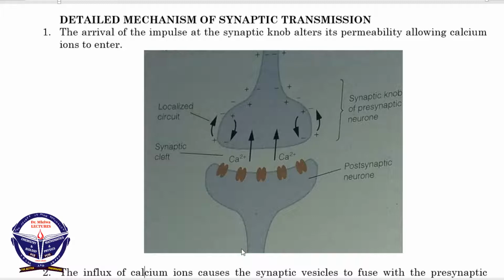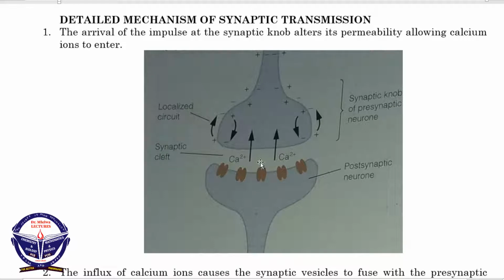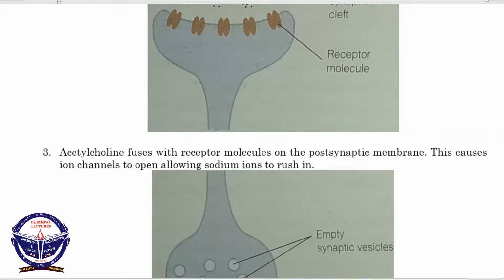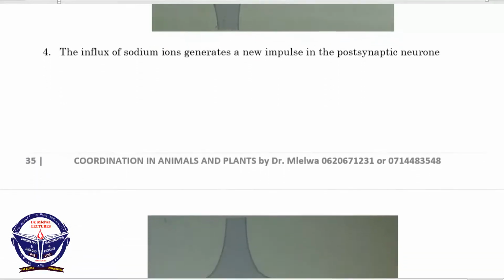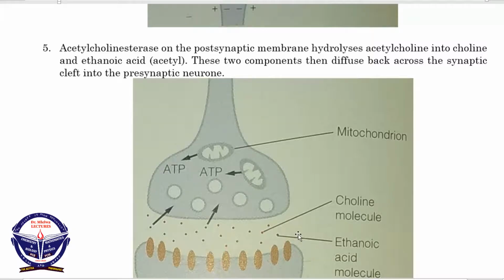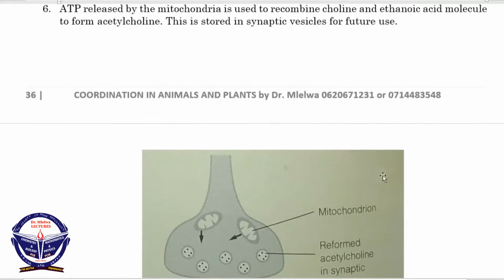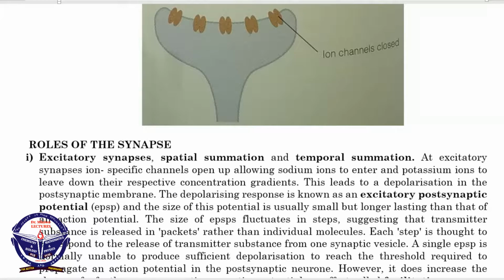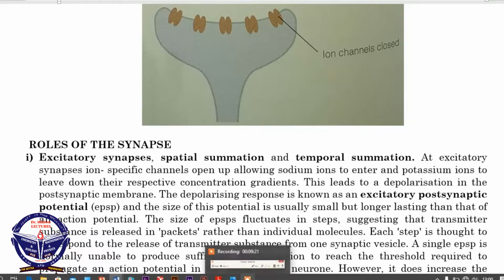Form five biology, Coordination session 25, Step by step synaptic transmission by Dr. Mlelwa